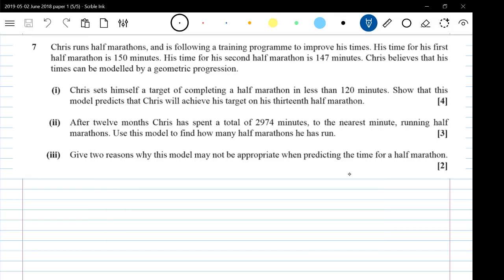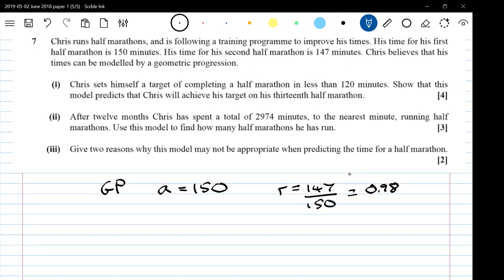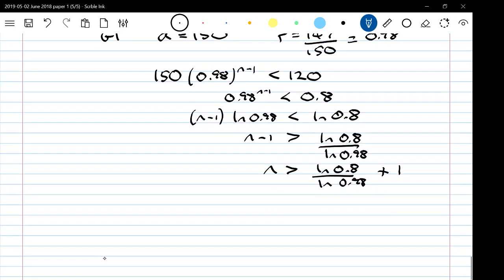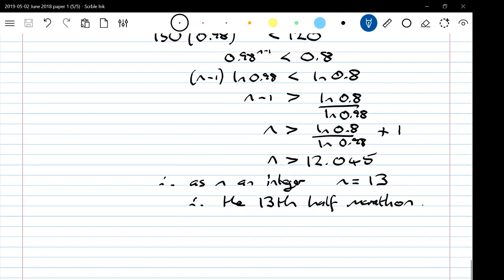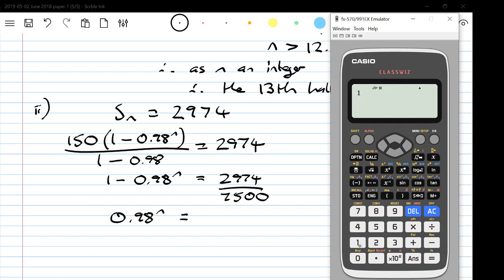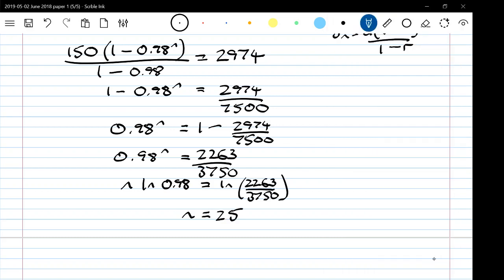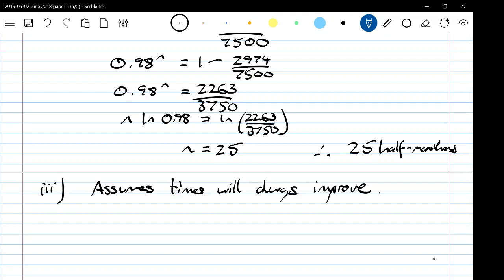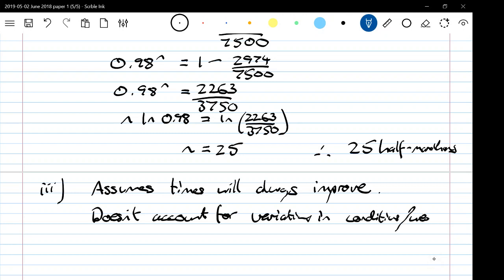A Level Maths OCR Paper 1 2018 q7 Geometric Series